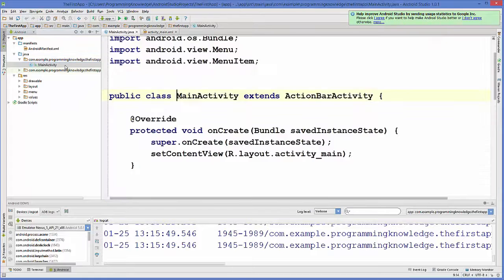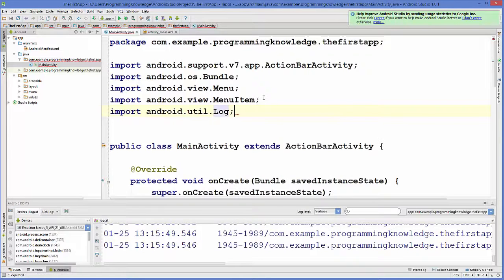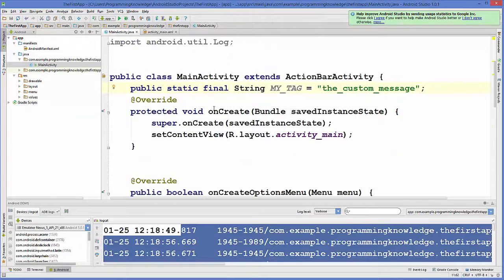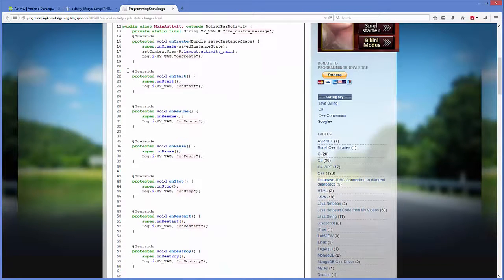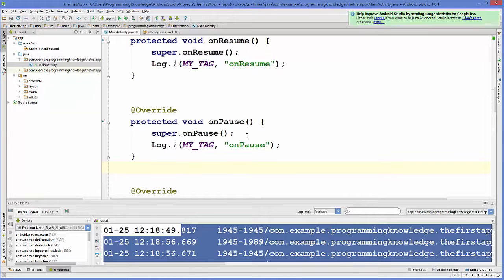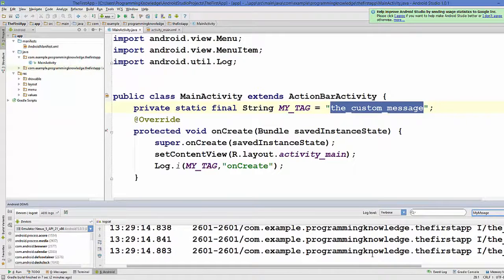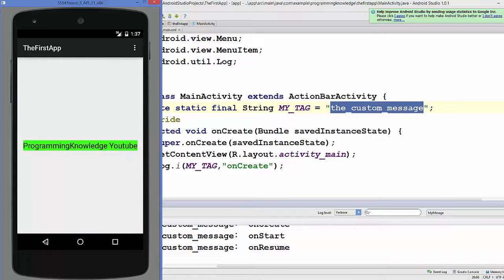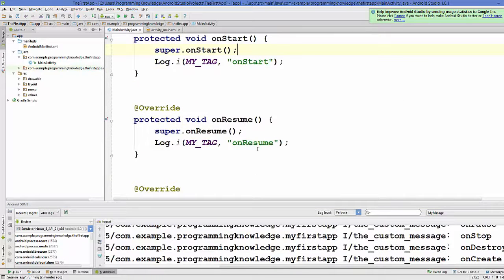Android Tutorial for Beginners 6 # Android Activity Lifecycle State change Example